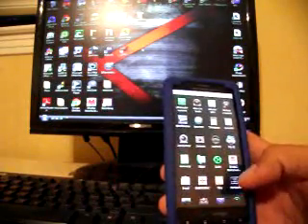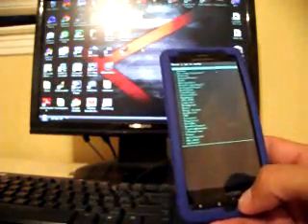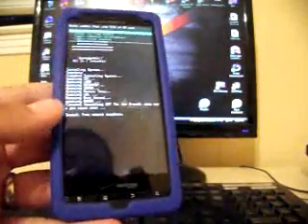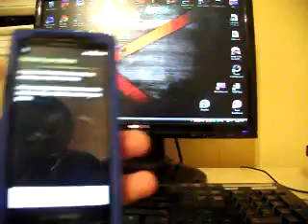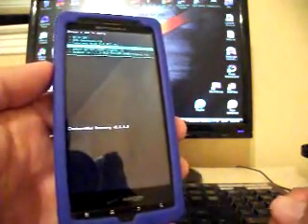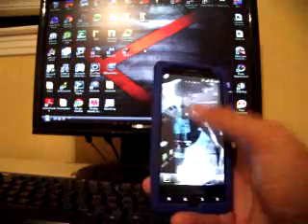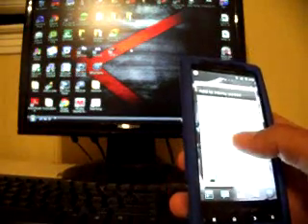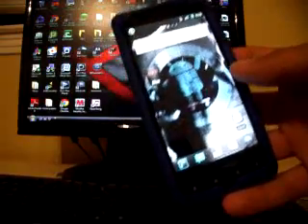Cyanogen Mod 7 CM4DX Droid X Install and Review (The Easy Way)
ONE THING I FORGOT TO MENTION... WifiTether works on CM7!

NOte: This rom is in Beta as such some things do not function properly such as GPS, and Youtube... you can receive calls and text, 3g is fully functional, email syncing is fully functional... this ROM is actually in really good shape and will be my rom for the next good while. Make sure to check the above link frequently as I will be updating it with the nightly updates as they become available.